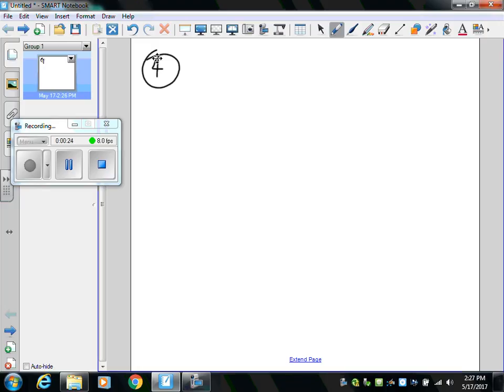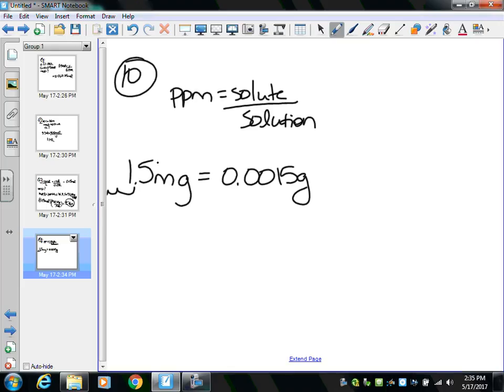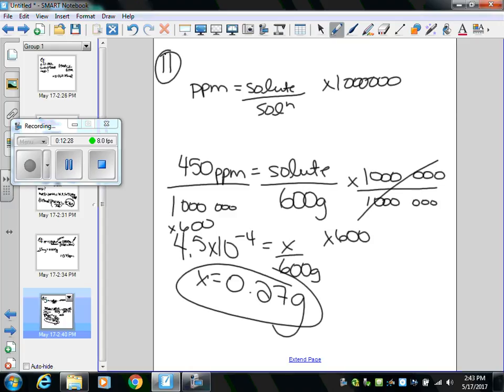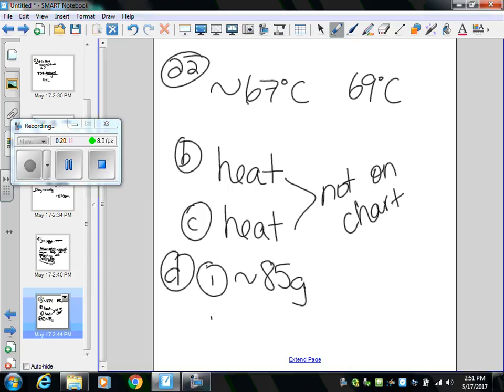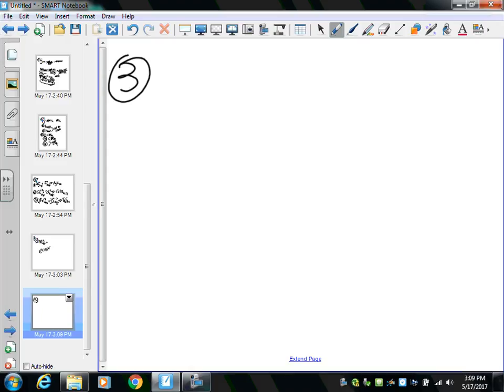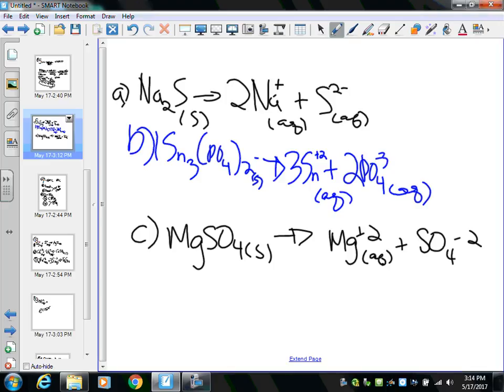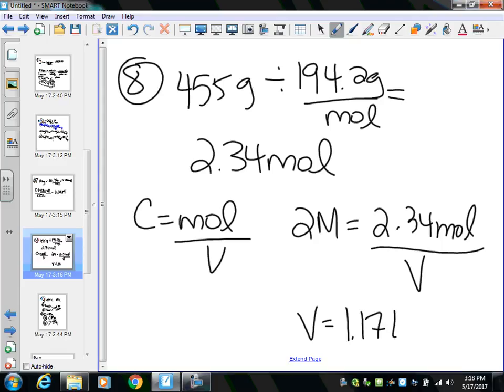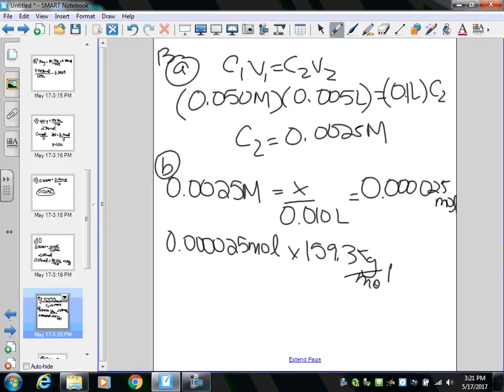May 17 review together